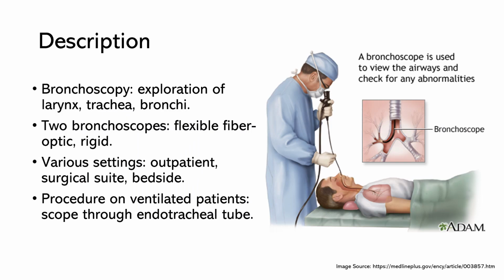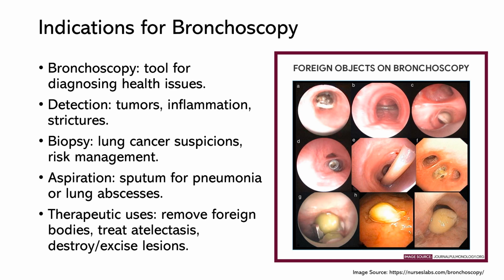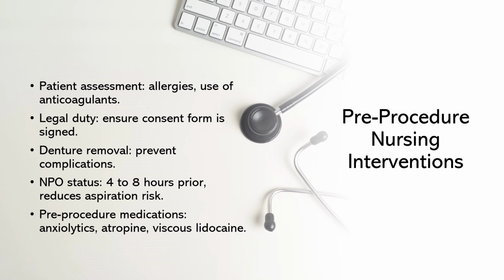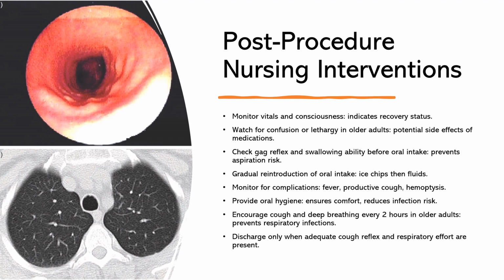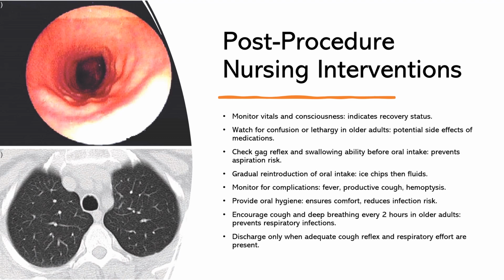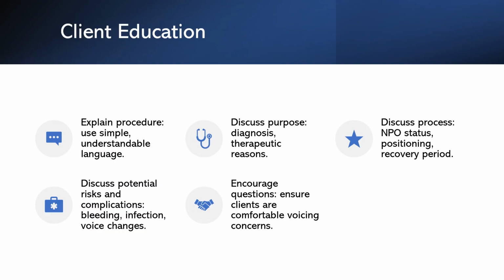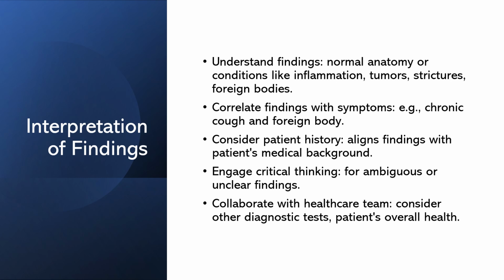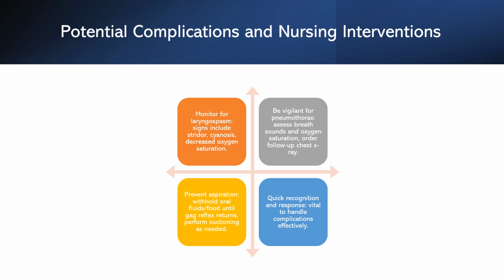Bronchoscopy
NURS245  - Module 2